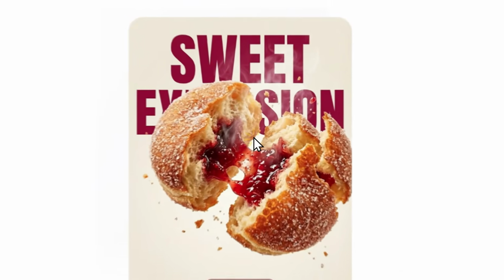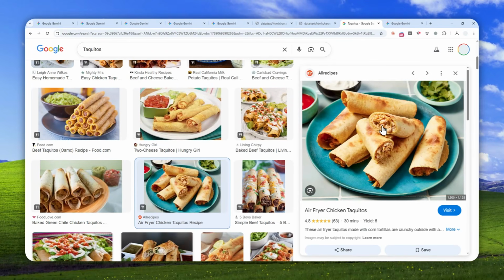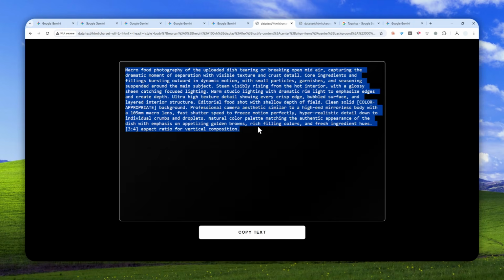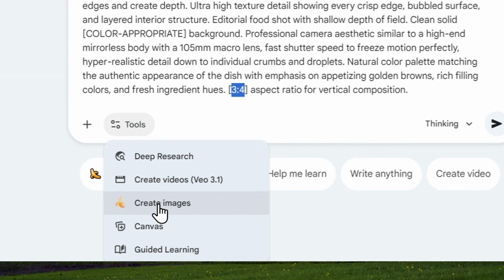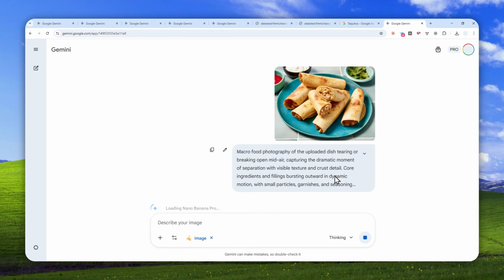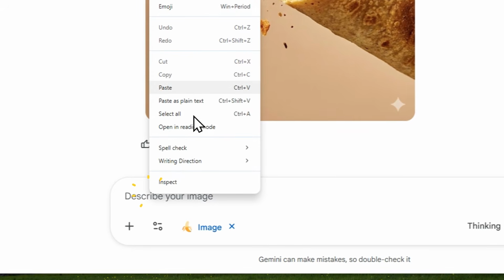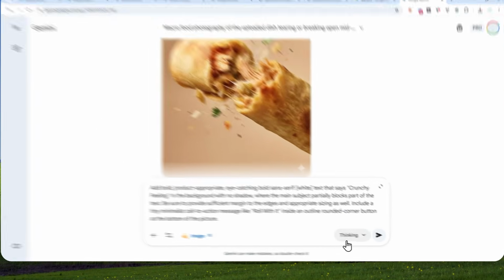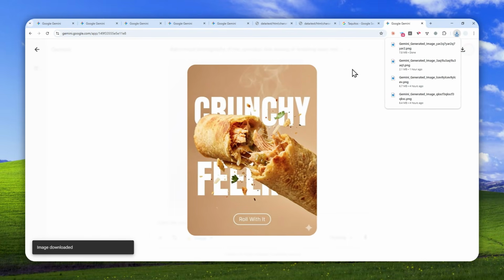How to Make MOUTHWATERING Food Explosion Product Photography with Gemini AI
👉  In this video, I will show you how to turn your food product photos into professional marketing images using Gemini AI. This technique works great for restaurants and cafes that sell items with fillings or stuffings, helping you create social media content that grabs attention online. The two-step process takes just minutes and can be done right from your phone or desktop browser.

Prompt 1:
Macro food photography of the uploaded dish tearing or breaking open mid-air, capturing the dramatic moment of separation with visible texture and crust detail. Core ingredients and fillings bursting outward in dynamic motion, with small particles, garnishes, and seasoning suspended around the main subject. Steam visibly rising from the hot interior, with a glossy sheen catching focused lighting. Warm studio lighting with dramatic rim light to emphasize edges and create depth. Ultra high texture detail showing every crisp edge, bubbled surface, and layered interior structure. Editorial food shot with shallow depth of field. Clean solid [COLOR-APPROPRIATE] background. Professional camera aesthetic similar to a high-end mirrorless body with a 105mm macro lens, fast shutter speed to freeze motion perfectly, hyper-realistic detail down to individual crumbs and droplets. Natural color palette matching the authentic appearance of the dish with emphasis on appetizing golden browns, rich filling colors, and fresh ingredient hues. [3:4] aspect ratio for vertical composition.

Prompt 2:
Add bold, product-appropriate, eye-catching bold sans-serif [color-appropriate] text that says "Headline" in the background with no shadow, where the main subject partially blocks part of the text. Be sure to provide sufficient margin to the edges and appropriate sizing as well. Include a tiny minimalist call-to-action message like "CTA" inside an outline rounded-corner button at the bottom of the picture.